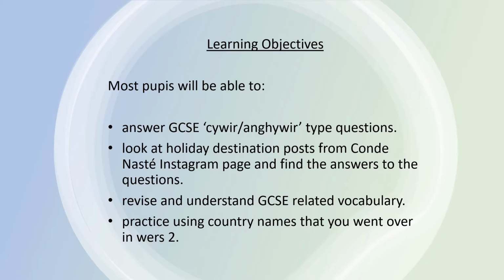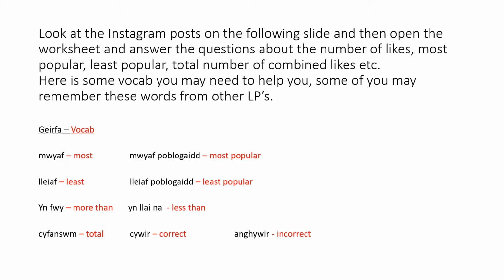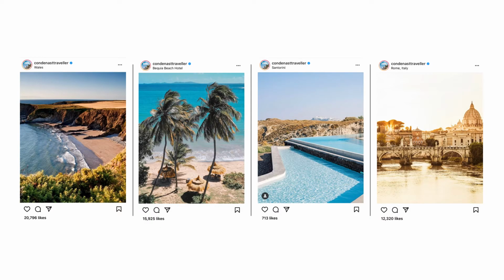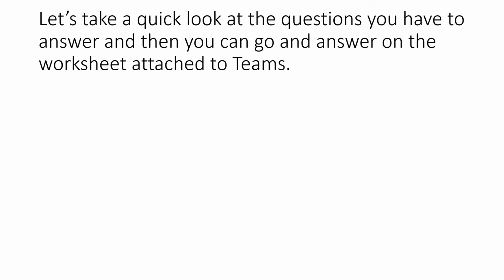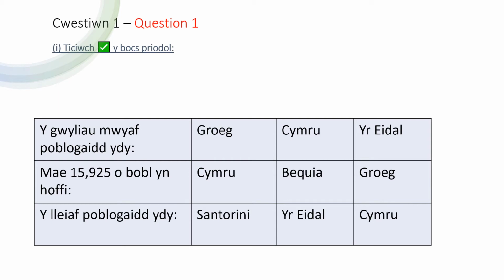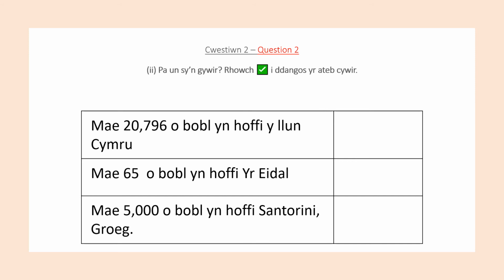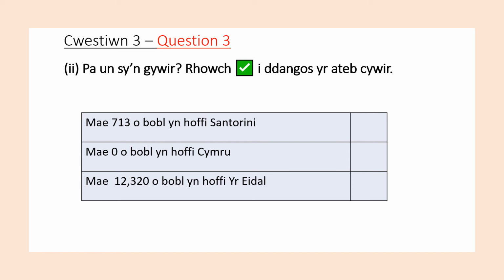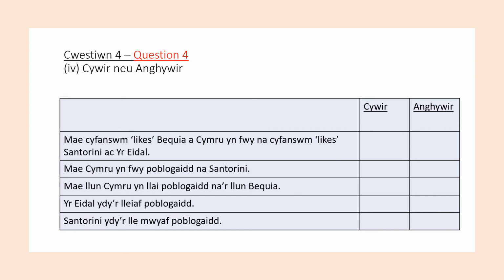Blwyddyn 9 LP4 wers 4 non live voice over PP